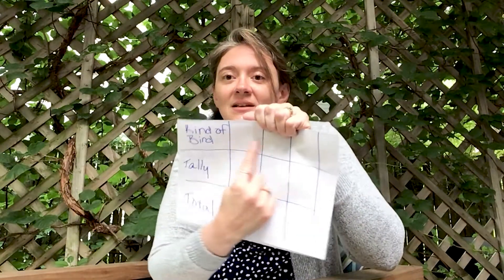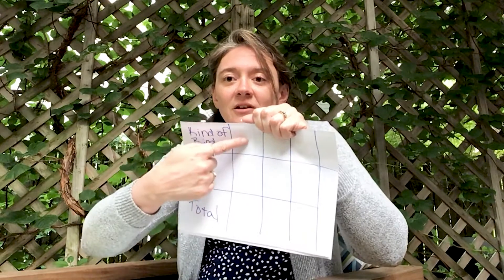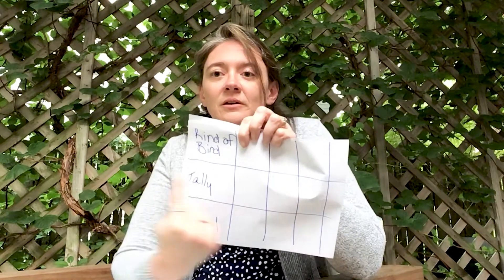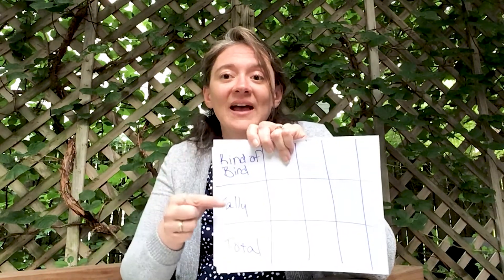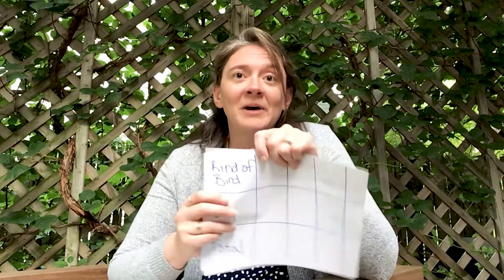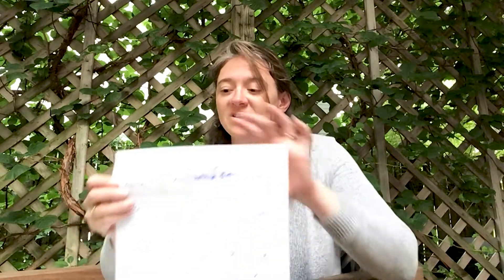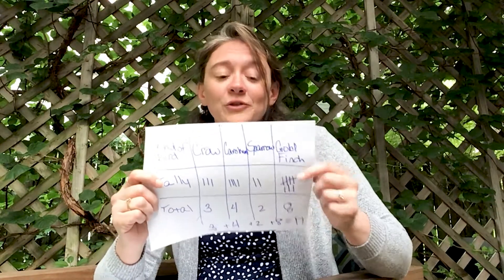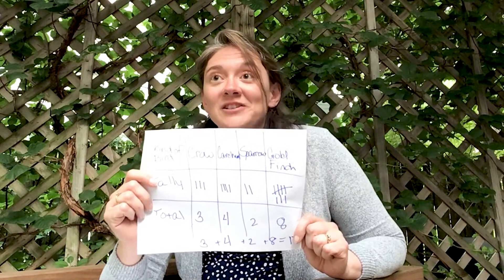Girl Scout Activity Zone: Brownies (Grades 2-3) – Collect Data About Birds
Learn about birds in your area and go bird-watching. Create a data table to count the number and kinds of birds you see.